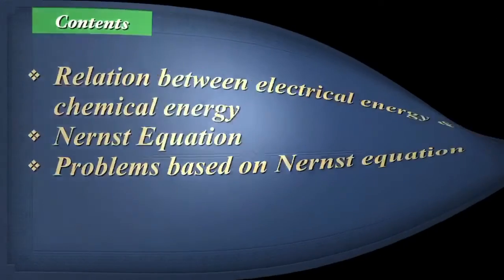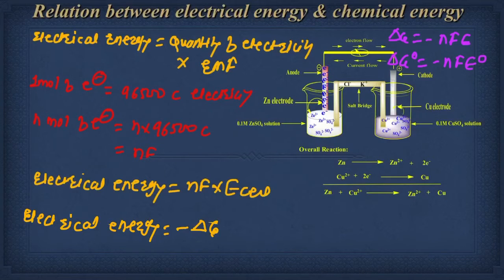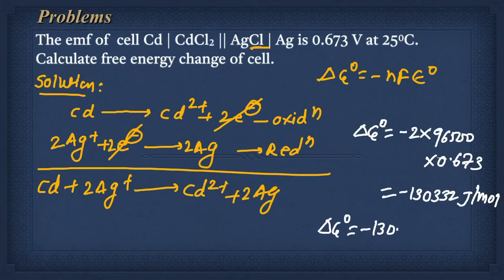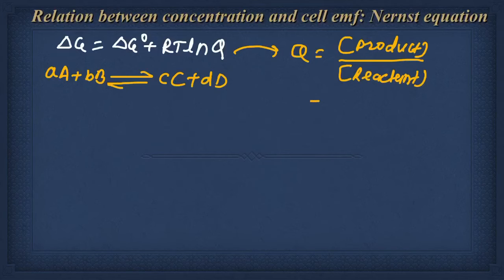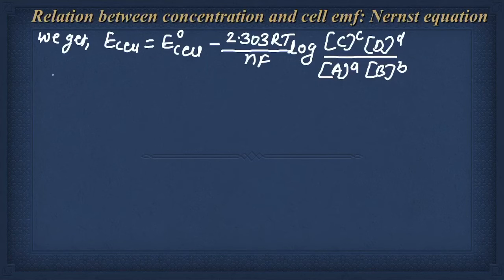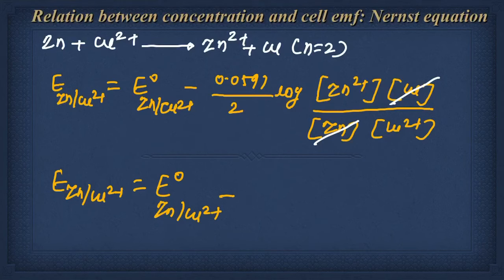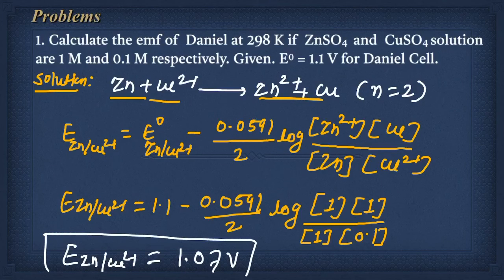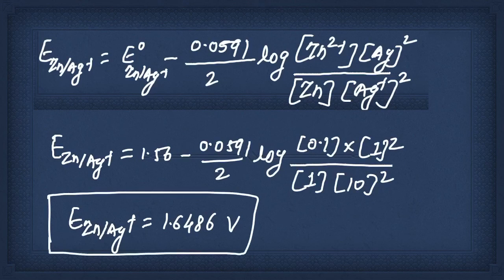Electrochemistry: Lecture 5 ( Prof. Manoj D. Bansinge)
Relation between Chemical energy( Gibb’s free energy) & electrical energy. Nernst Equation, Problems.